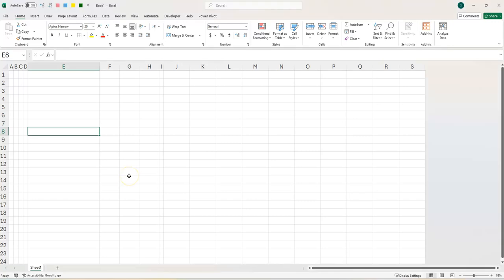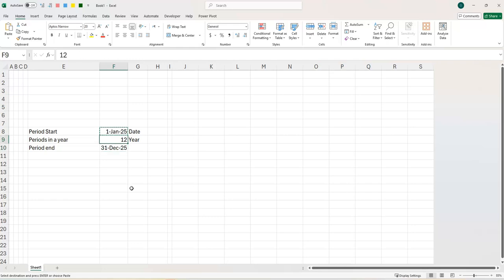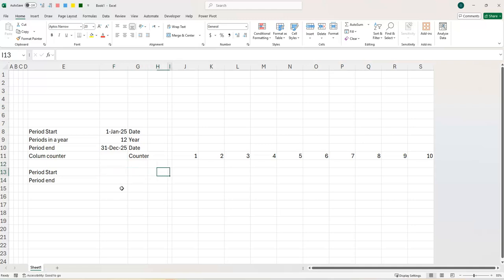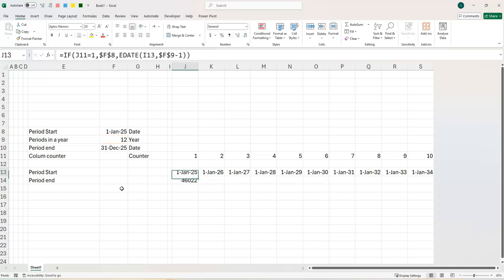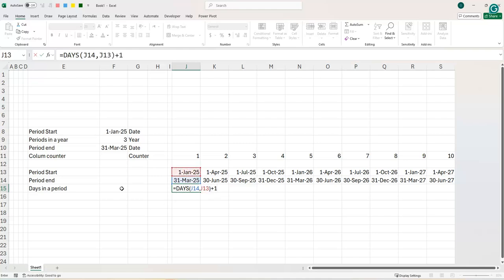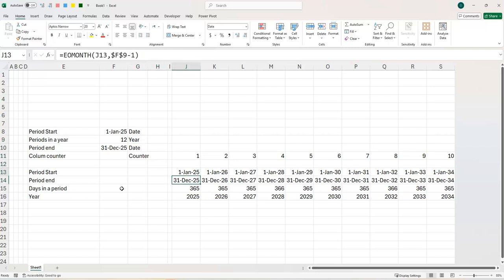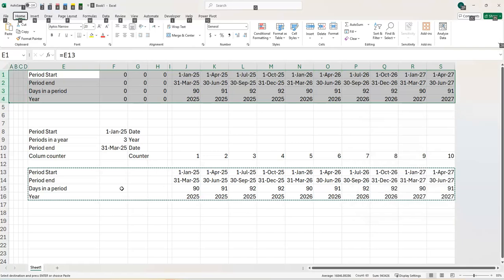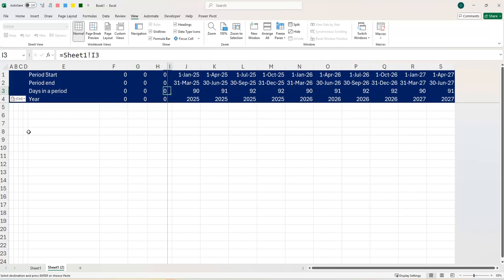Financial Model Dynamic Timeline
🎥 Just released a tutorial on creating a dynamic financial model timeline! 📊

In this video, I walk you through how to build a timeline that automatically updates when you switch between monthly, quarterly, semi-annual, and yearly periods. 🔄

You’ll learn step by step how to:
✅ Set the financial period start and end dates
✅ Link periods dynamically
✅ Calculate years and days for each period
✅ Make your model flexible for scenario analysis

Perfect for anyone looking to level up their financial modeling skills! 💡